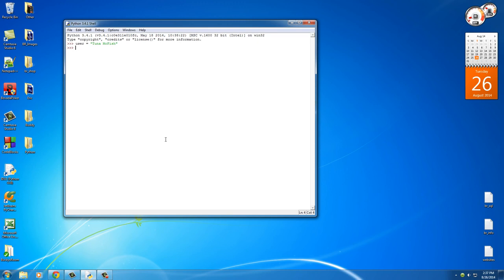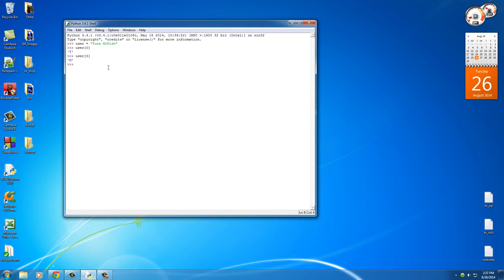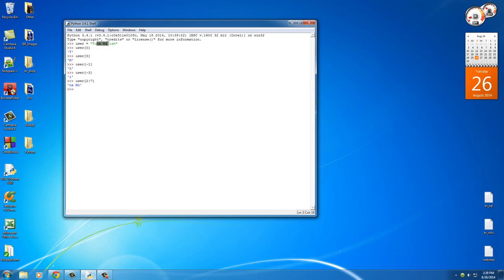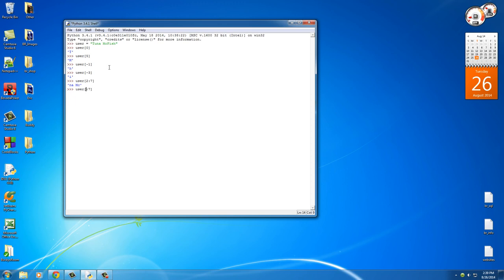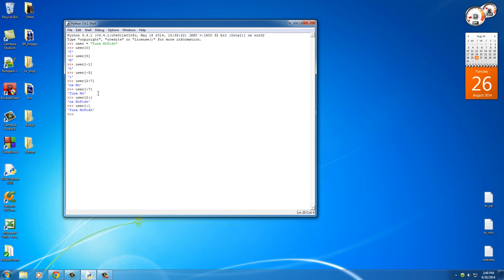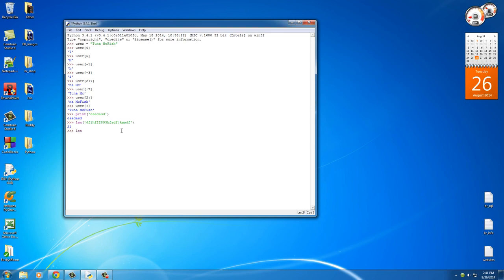Python Programming Tutorial 4 - Slicing up Strings